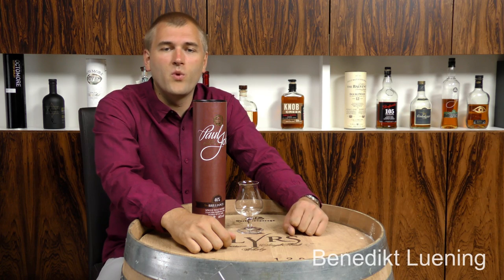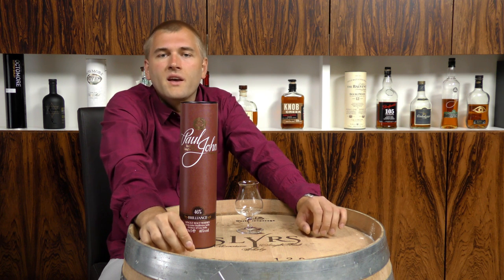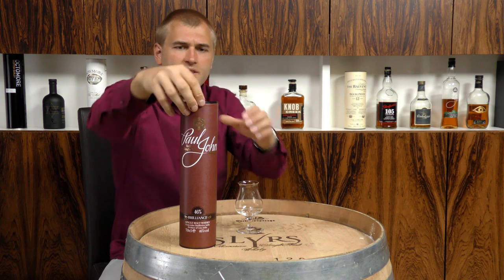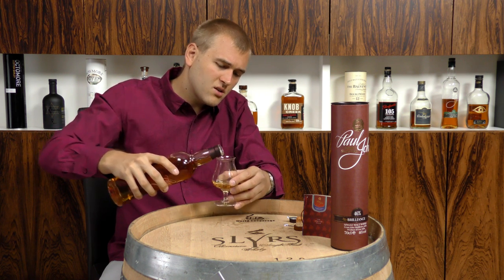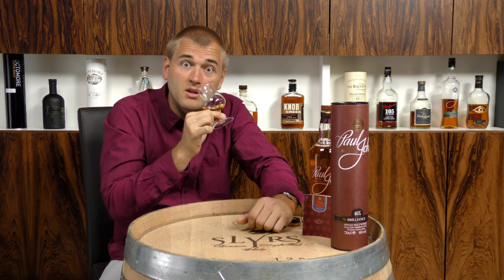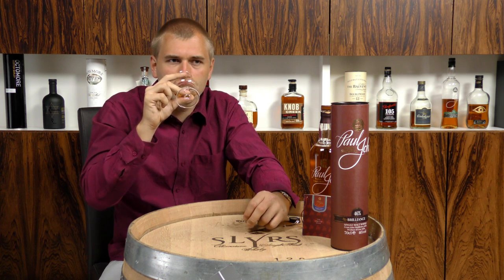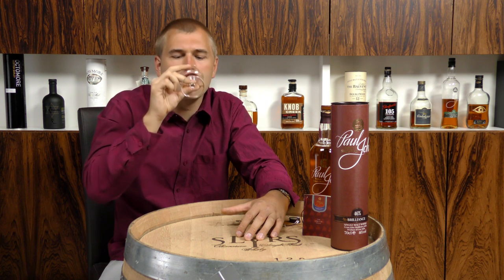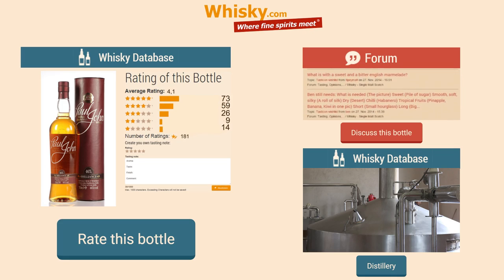Whisky Review/Tasting: Paul John Brilliance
Nosing: 02.02
Whisky.com reviews the Paul John Brilliance, an indian Singel Malt.

The nose:
Sweet, cookies, butterscotch, vanilla pudding
The taste:
Sweet, cookies, malt, herbs, grain
The finish:
Medium